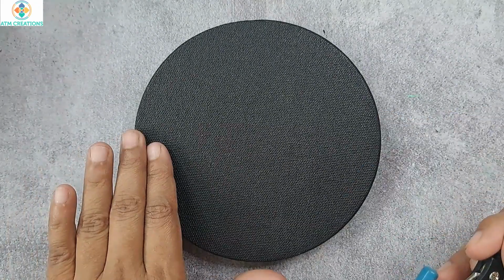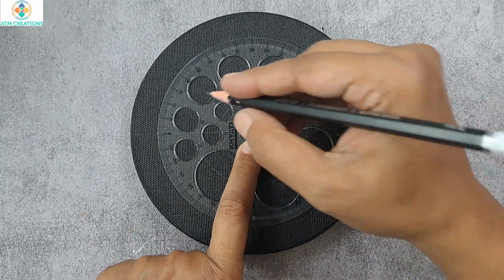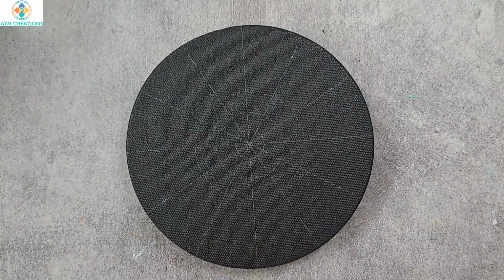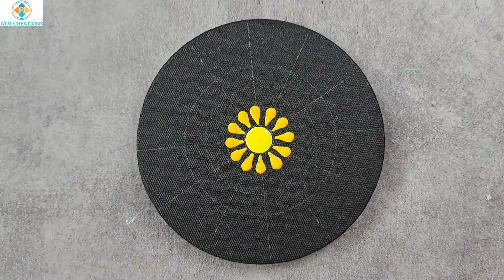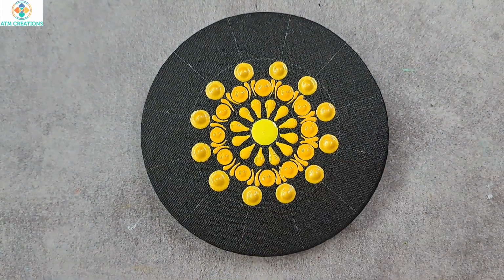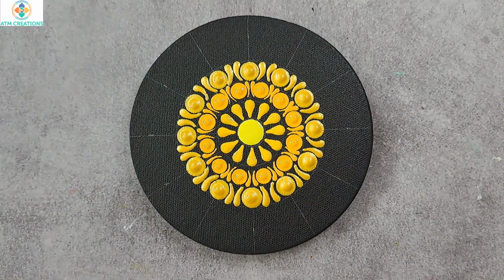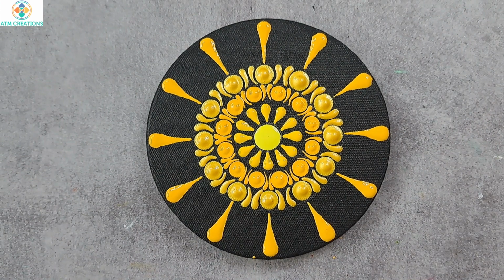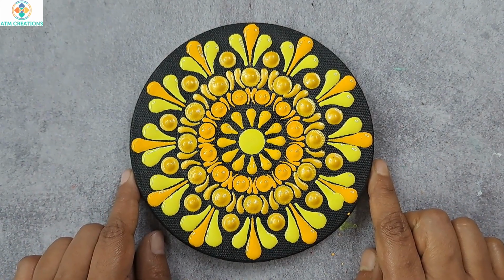Zero to Hero - (16) - Dot mandala art - Yellow - Dot painting - Dot art - 2023 - ATM Creations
This (16) video Dot Mandala art, Dot painting, Dot art, in Yellow Zero to hero series, and is uploaded by ATM Creations in 2023.